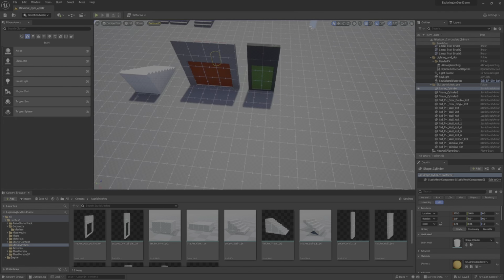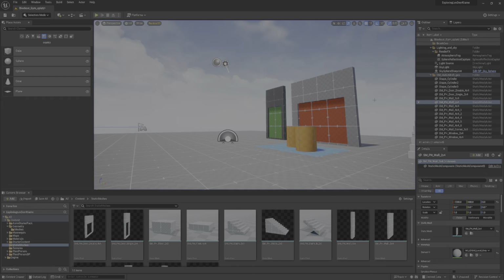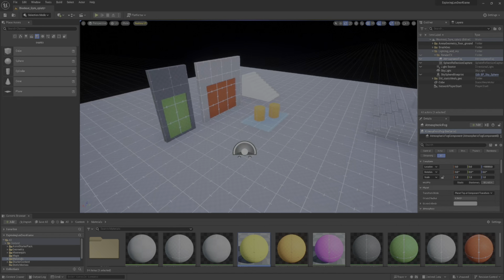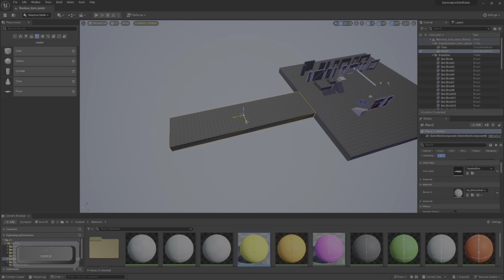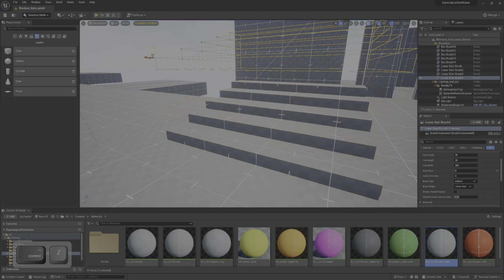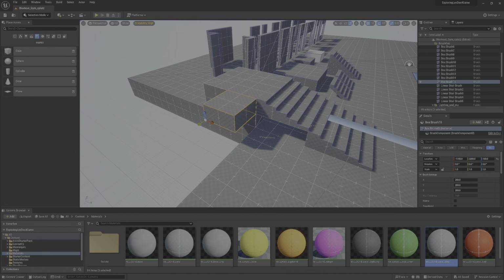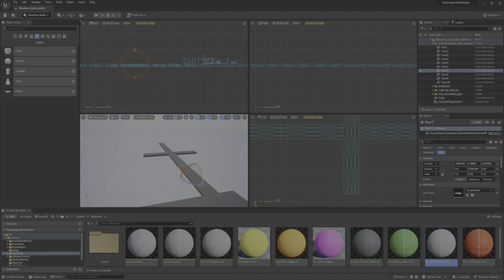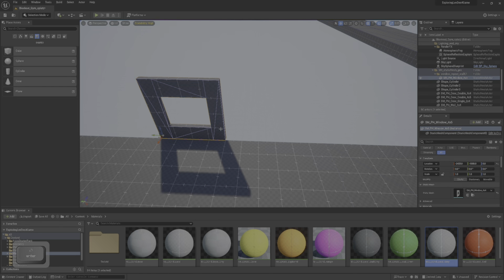Level Design Block-In 01 Grey Box Intro